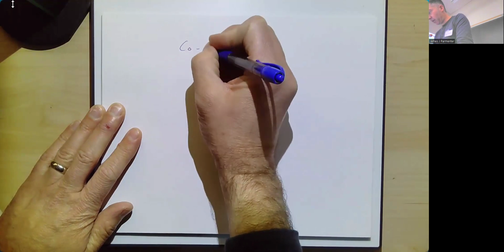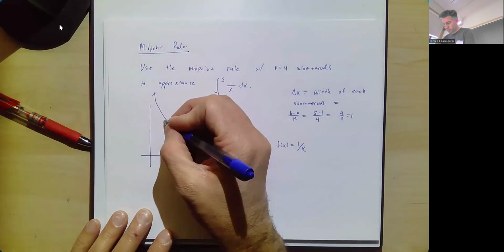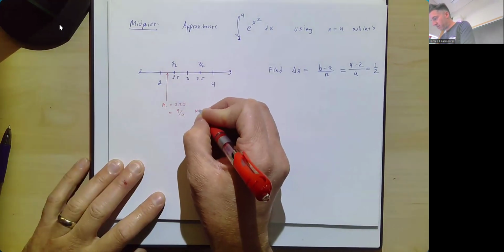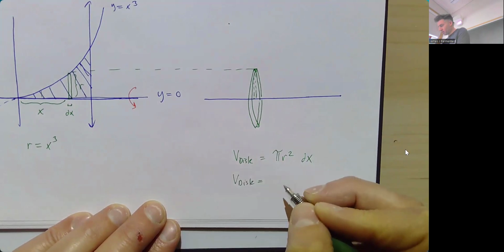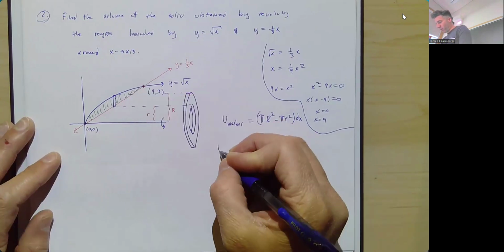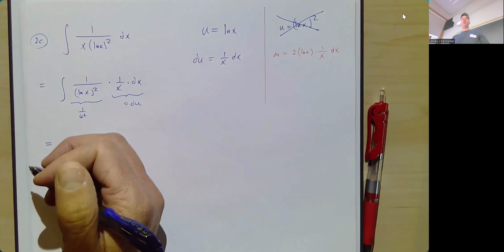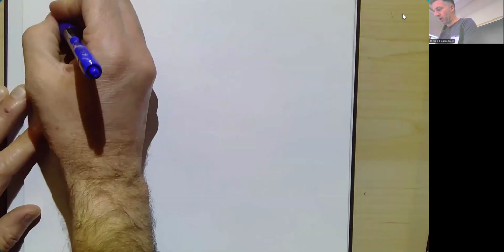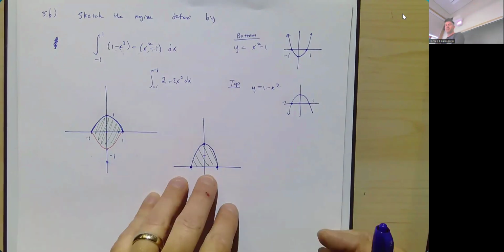Co-16B 2-13-24: Midterm 2 Review